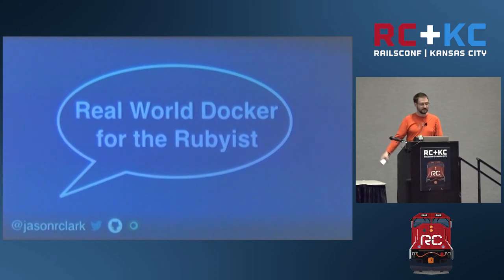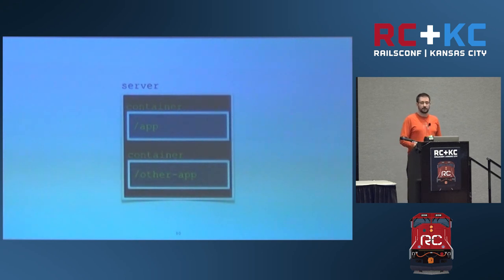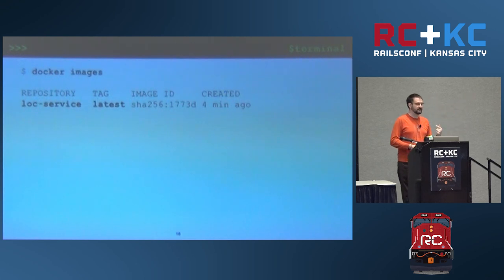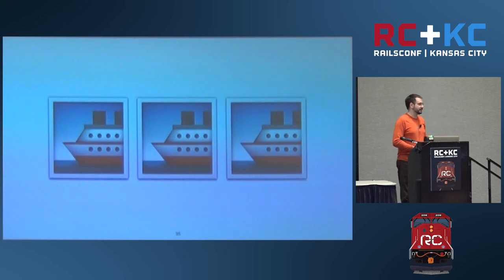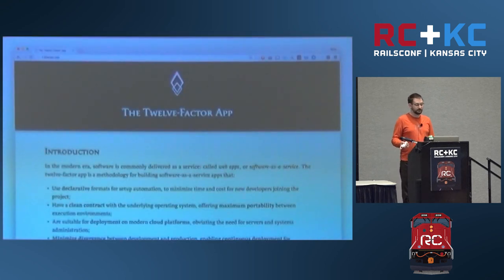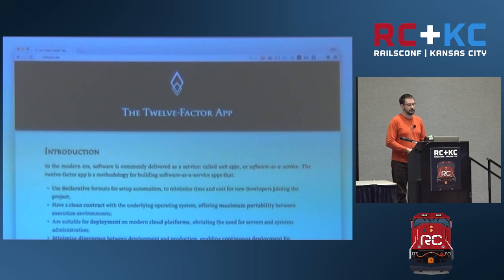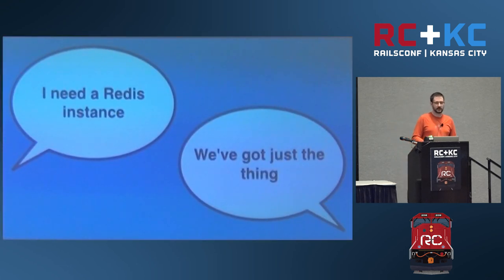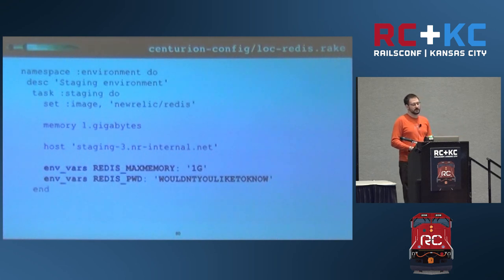RailsConf 2016 - Real World Docker for the Rubyist by Jason Clark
Real World Docker for the Rubyist by Jason Clark

Docker’s gotten a lot of press, but how does it fare in the real world Rubyists inhabit every day?

Together we’ll take a deep dive into how a real company transformed itself to run on Docker. We’ll see how to build and maintain Docker images tailored for Ruby. We’ll dig into proper configuration and deployment options for containerized applications. Along the way we’ll highlight the pitfalls, bugs and gotchas that come with such a young, fast moving platform like Docker.

Whether you’re in production with Docker or just dabbling, come learn how Docker and Ruby make an awesome combination.